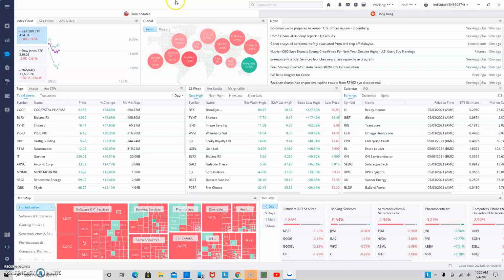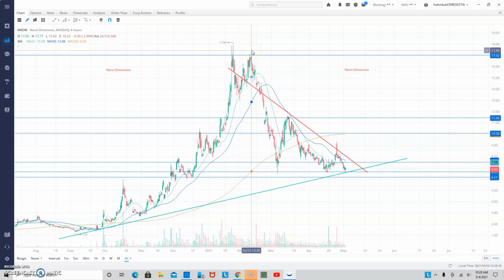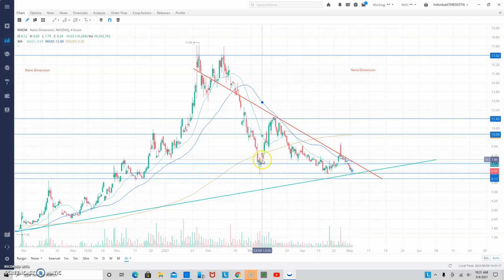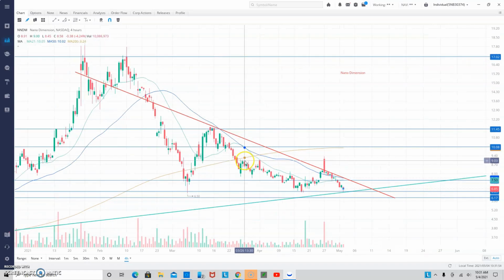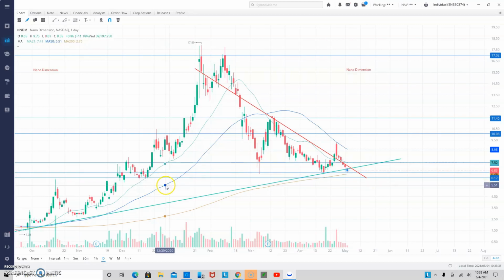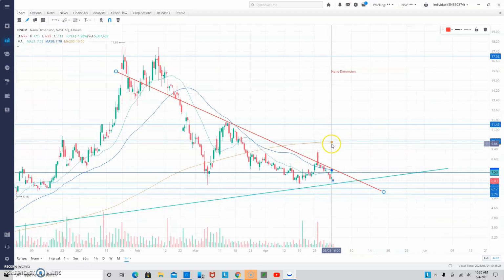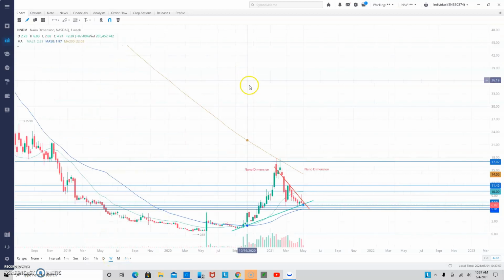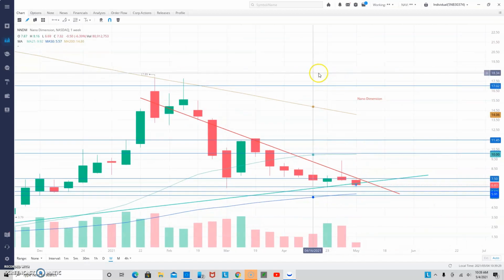Financial Education : Nano Dimension (NNDM) Stock Price Prediction (2021) And Chart Analysis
In this video we will provide financial education on Nano Dimension stock , by mapping out the key support and resistance areas on the daily chart. We will also be giving you our 2021 price prediction for Nano Dimension stock.